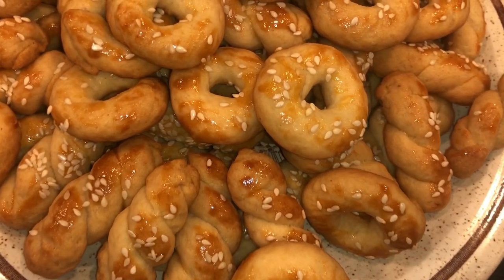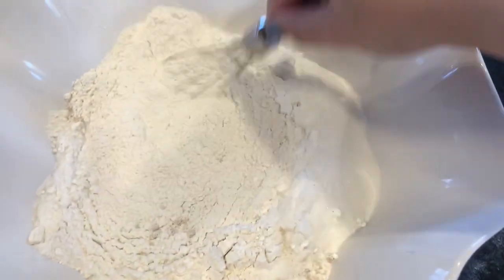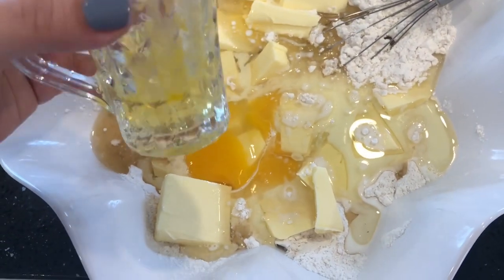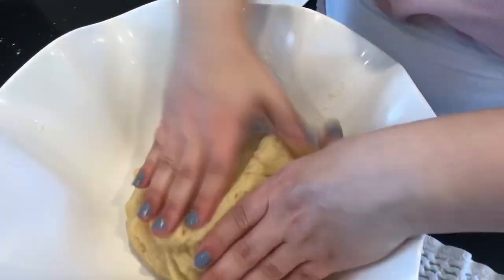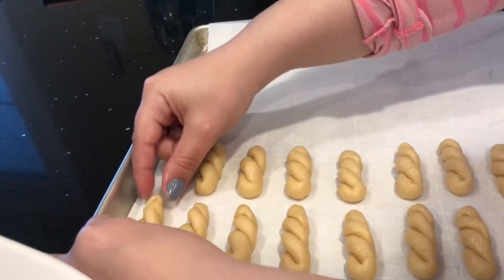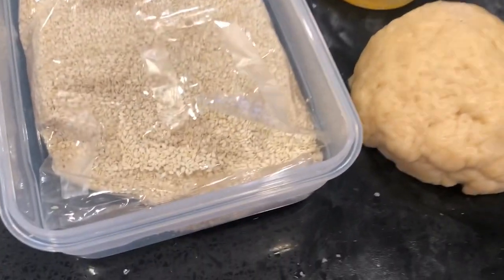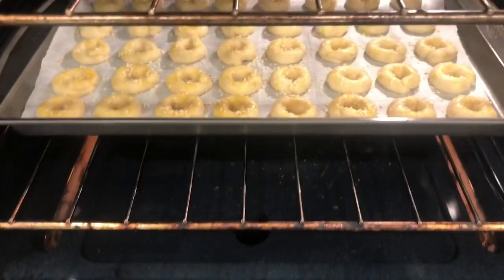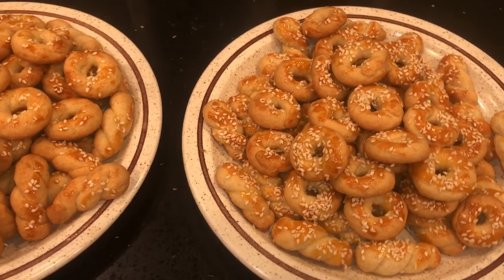Armenian Easter Cookies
5 cups of flour
2 tbls baking powder
1 tbls mahleb
1/2 cup of sugar
2 sticks of butter at room temperature (I used lurpak)
1/2 cup of milk
3/4 cup of oil (I used mozolla oil)
1 egg plus one egg white (save the yoke of the second egg to top off the biscuts with before tossing into oven)
topp off with some white seasame seeds

for 10-15 min depending on size of you discuts or just till they are golden brown